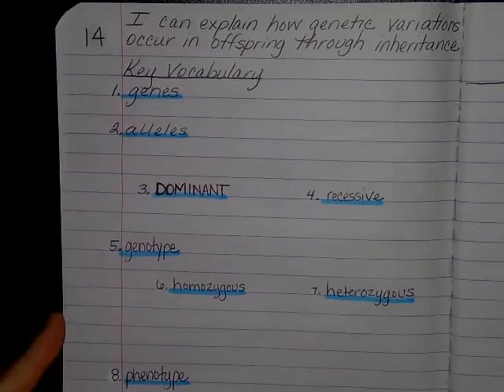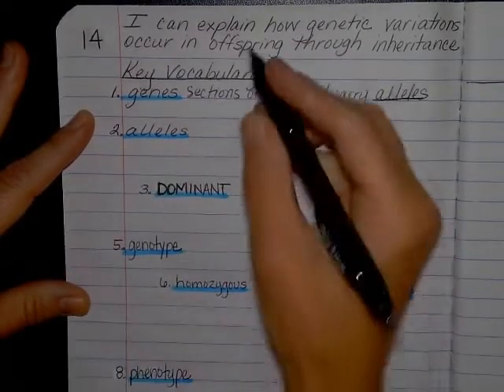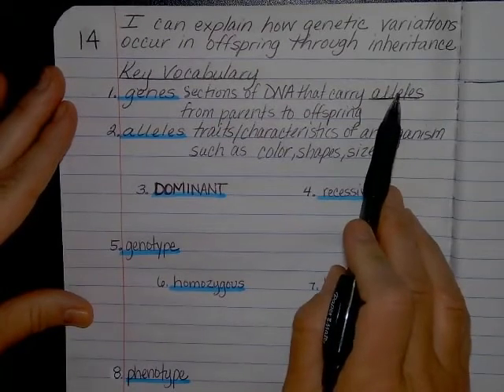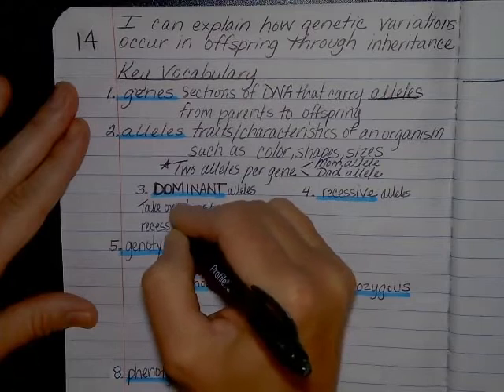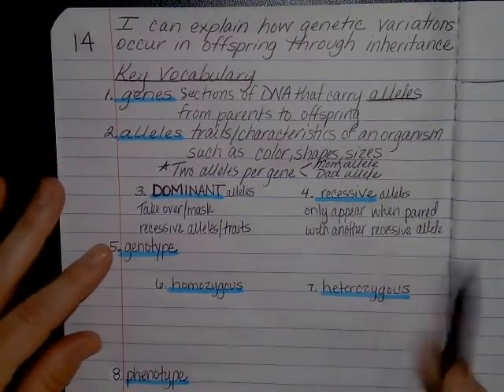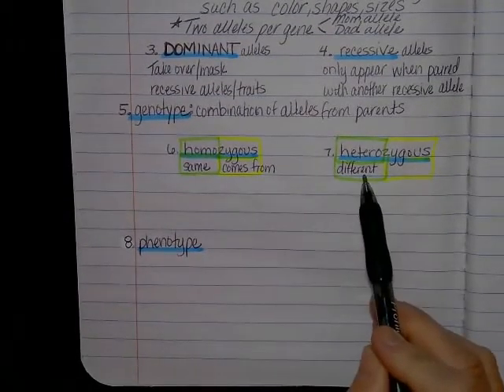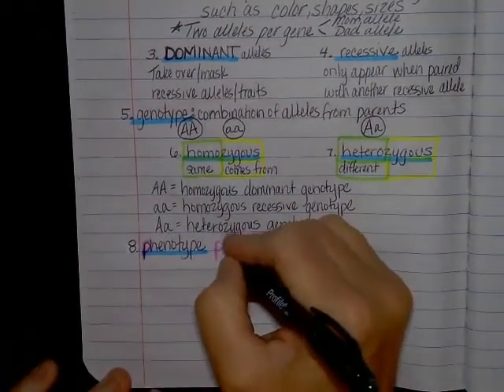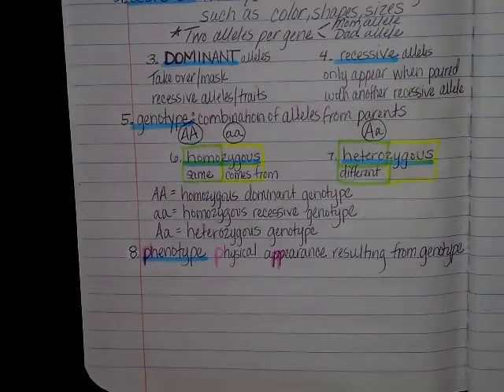Page 14 Notes